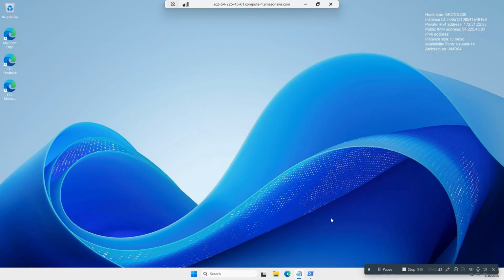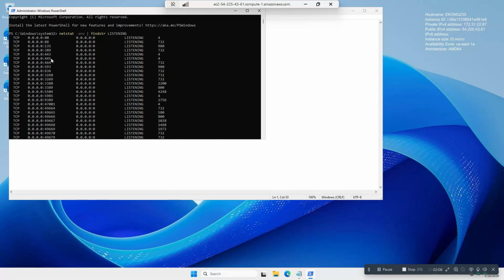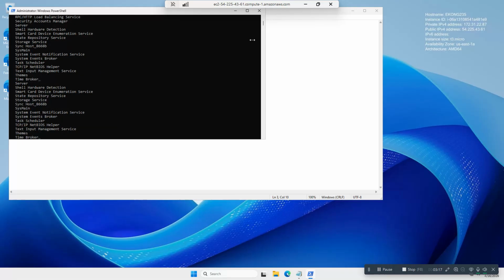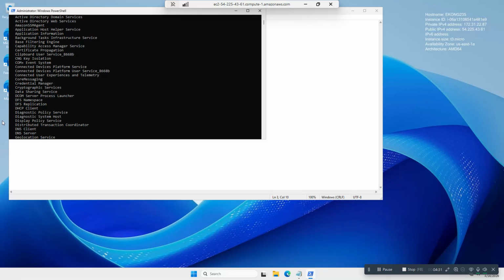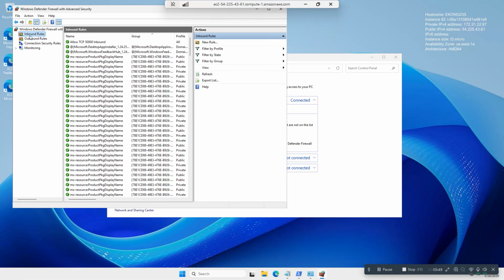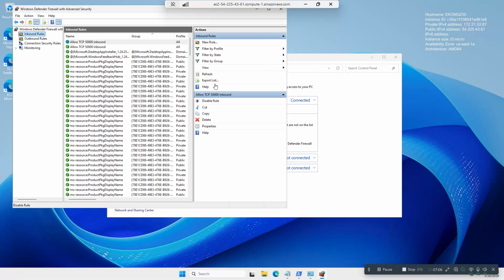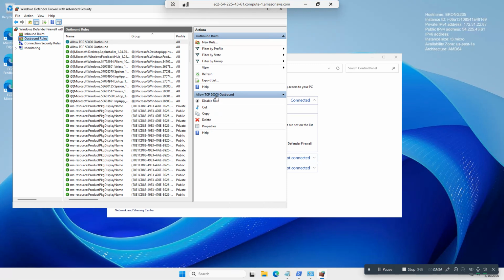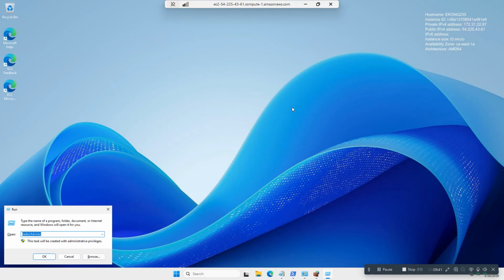Cybersecurity Prince Ekong#tech